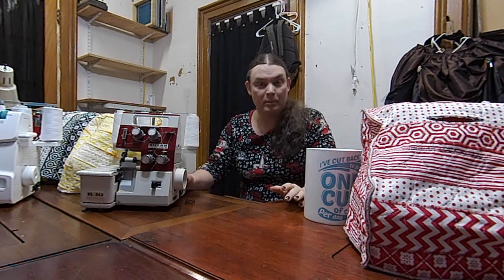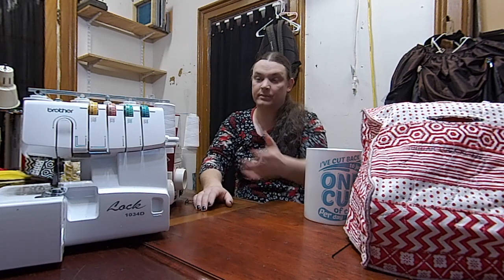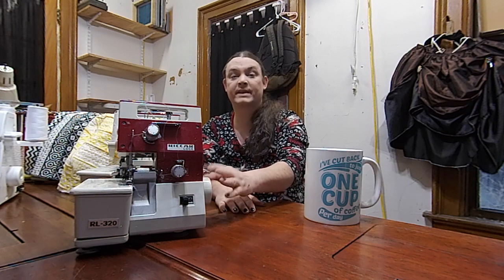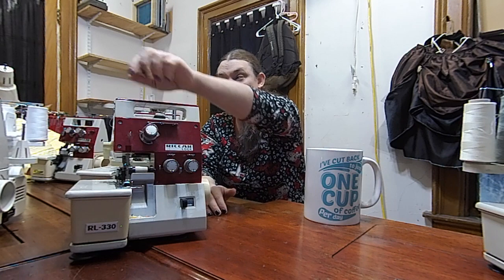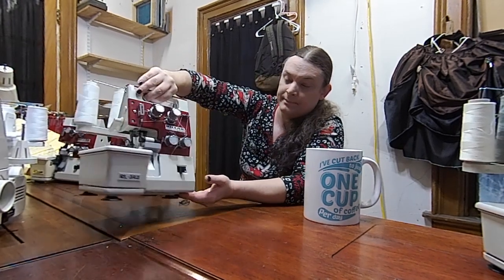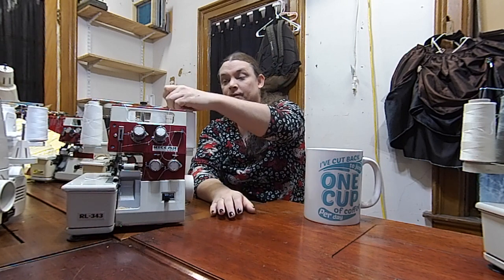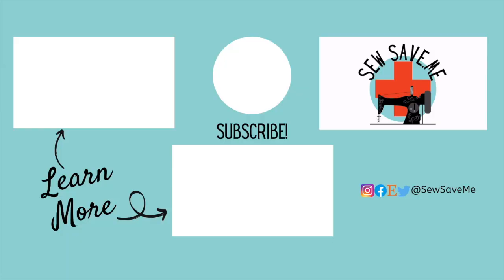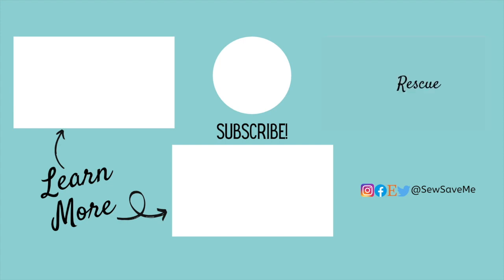Guide to Vintage Riccar Serger Overlock Machines - Model 320, 333, 343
Stevie tells you about his collection of vintage Riccar Serger / Overlock machines and explains why beginners may want to stick to a newer model of serger. You will learn the differences between the Riccar 320, 333, 343, and 343dr.

Visit the Sew Save Me Etsy Store where you can find manuals, parts, accessories, and refurbished machines as they become available